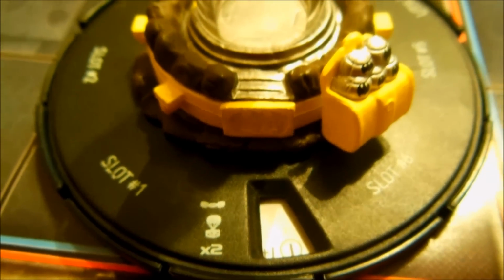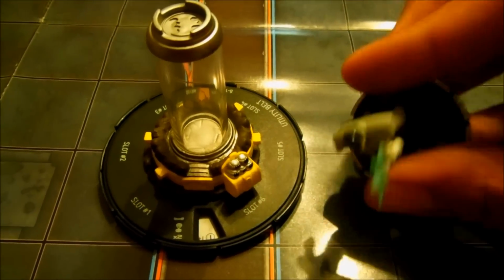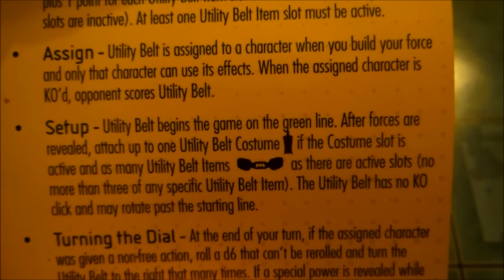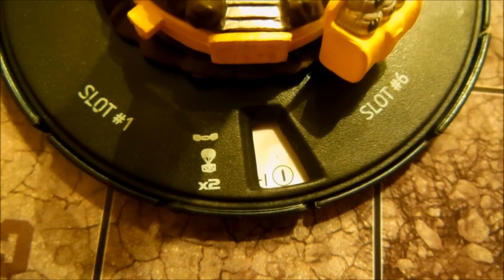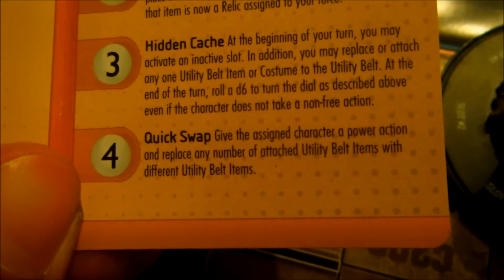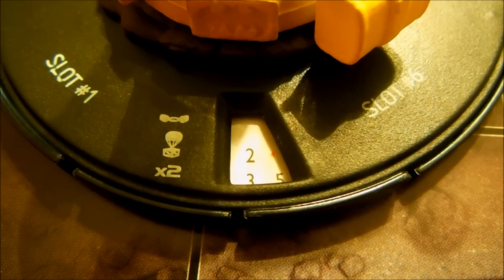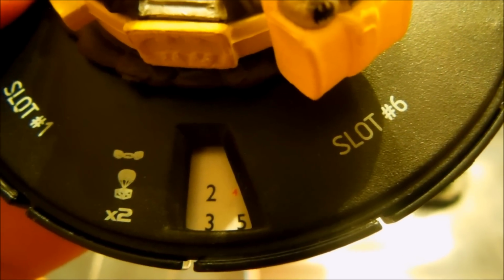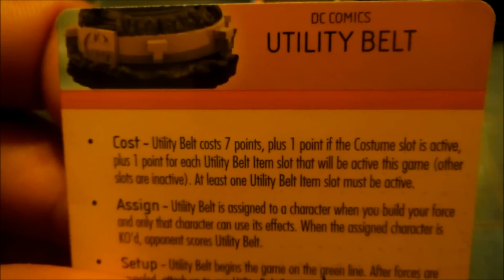DC Heroclix Utility Belt Overview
I'm showing off the new DC Heroclix Utility Belt resource dial, explaining what it does and showing how it looks.

Also I talk about my venue's No Man's Land event and the new map.

Roar!